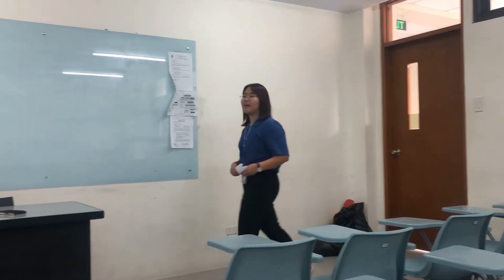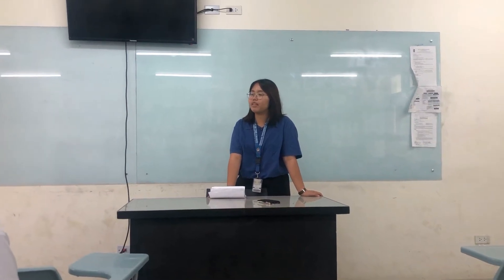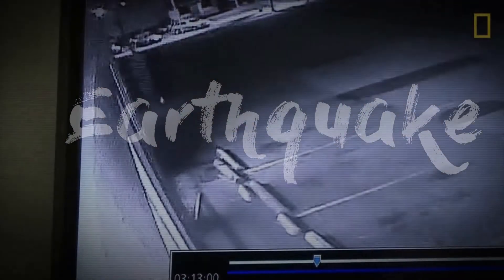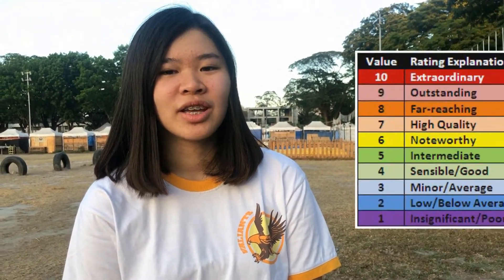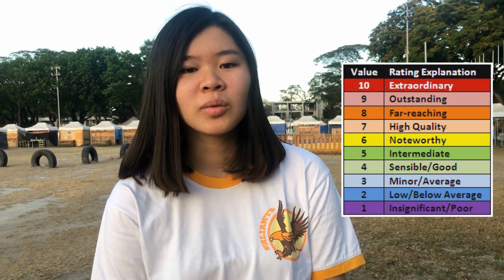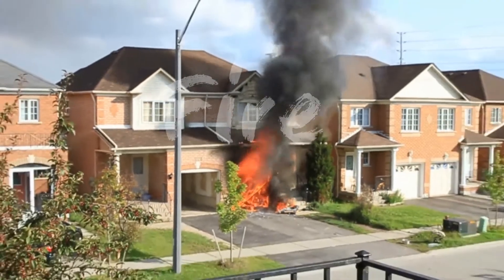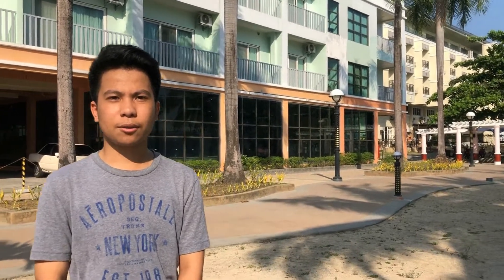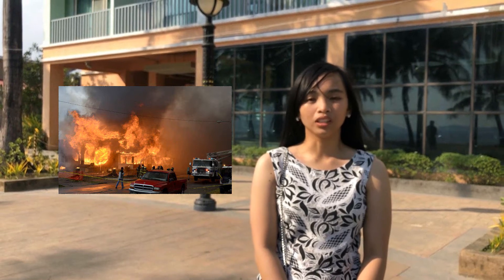Infomercial about Natural Hazard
Earth Science Video

Erica Daus
Riolo Gonzales
Chinberlyn Manarang
Jeidy Mallari
Patrick Manalo
Mariane Dela Cruz
Kristine Valdez
Myrel Montero
Lynette Solis
Christine Aquino

12-St.Roch